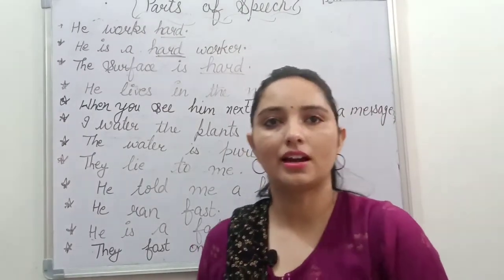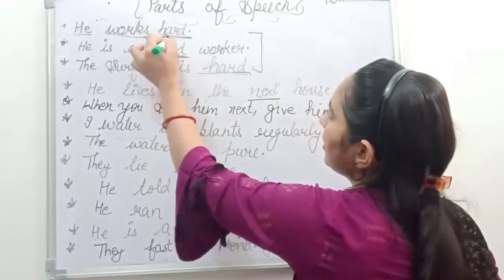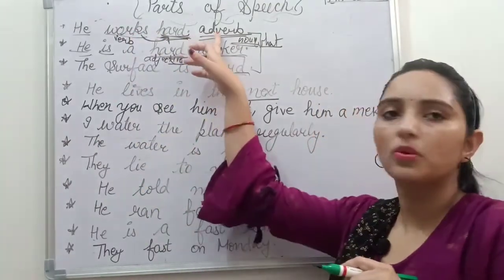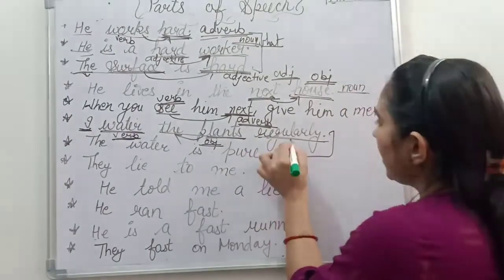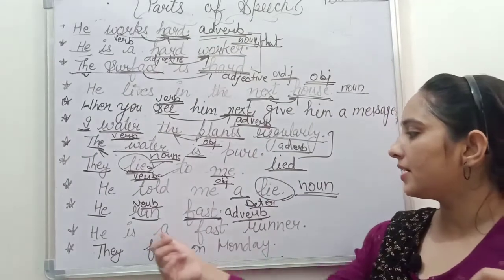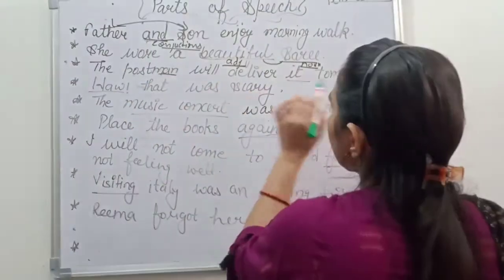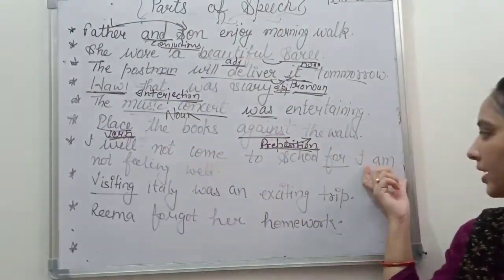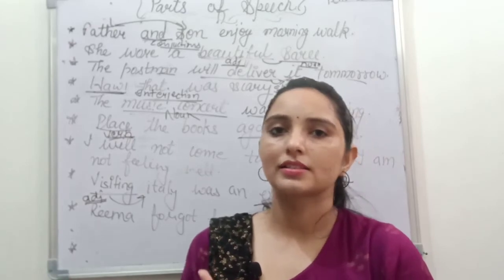Parts of speech by Er Sneha|| practice questions||English grammar|| pronoun||verb||adverb||adjective